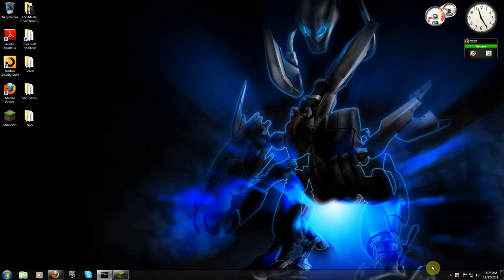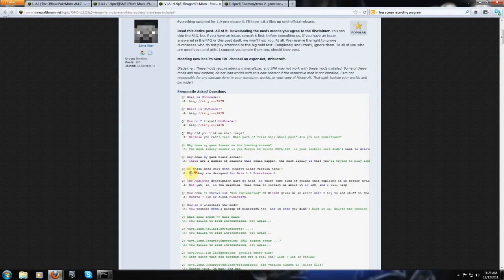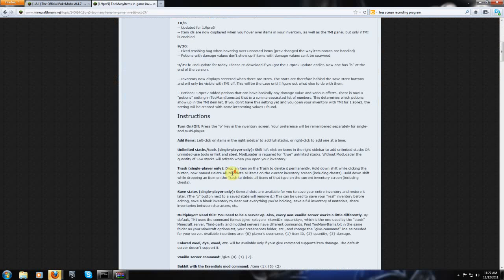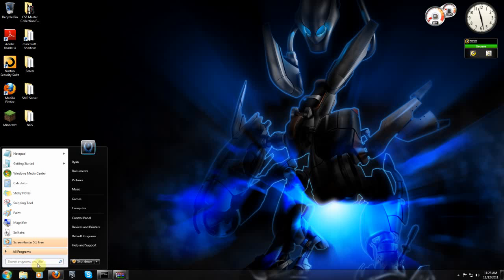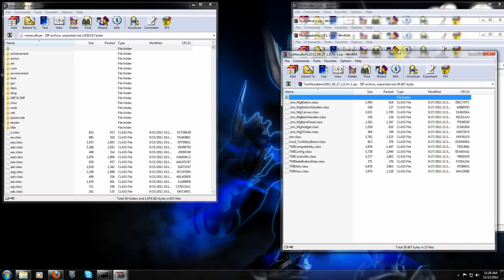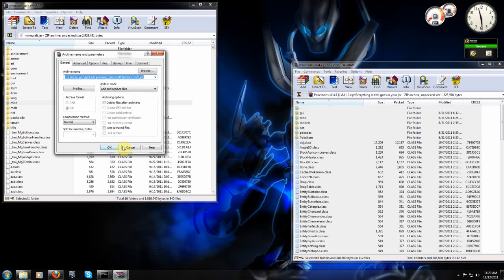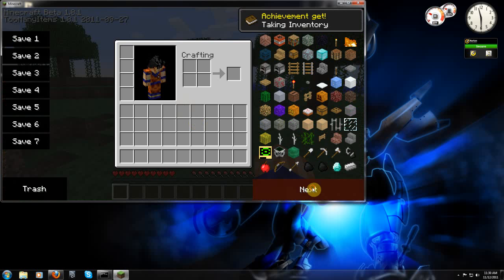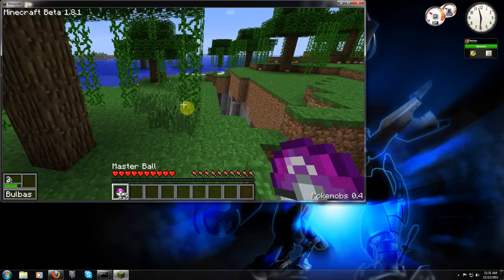Pokemobs 1.8.1 Install Tutorial (Windows)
Brief tutorial on how to sucessfully install pokemobs